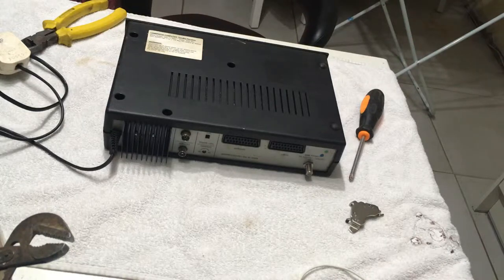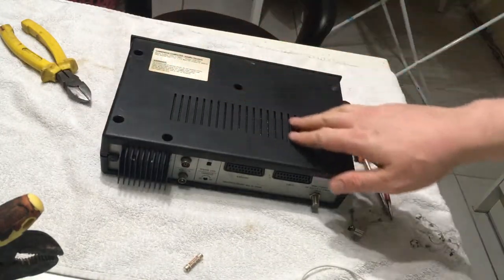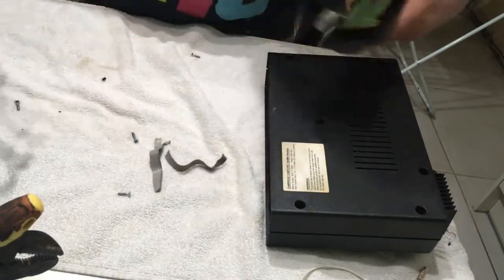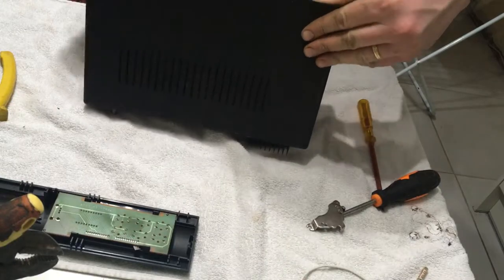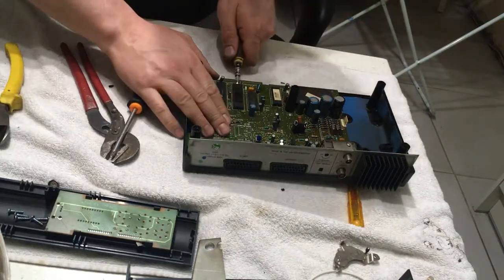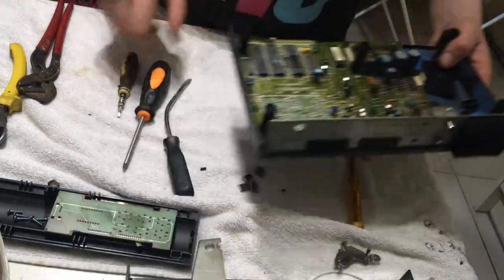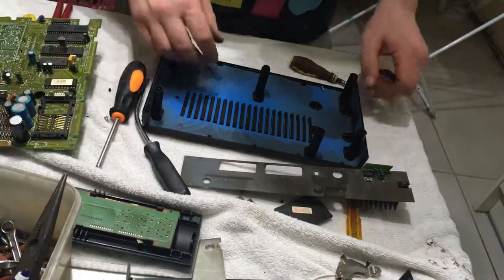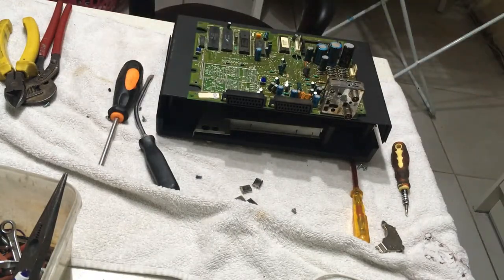Scraping a old server box for a tv for copper gold and wire